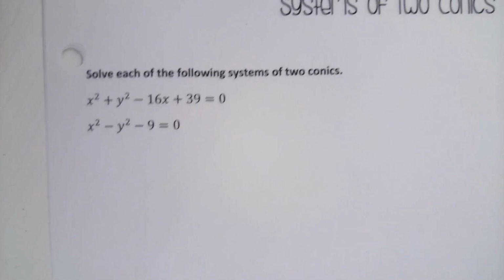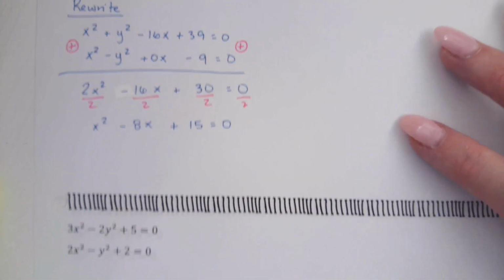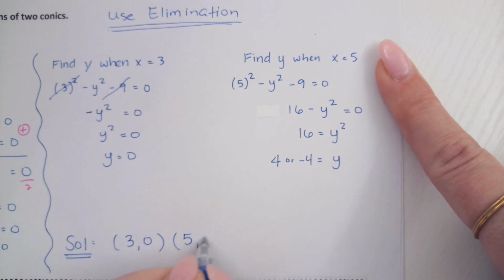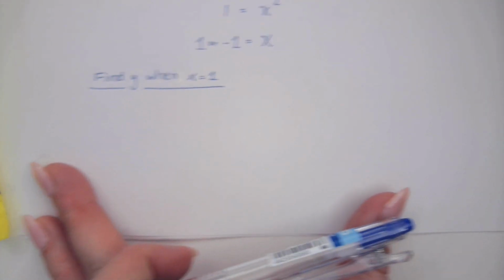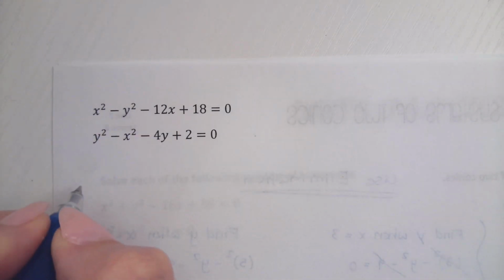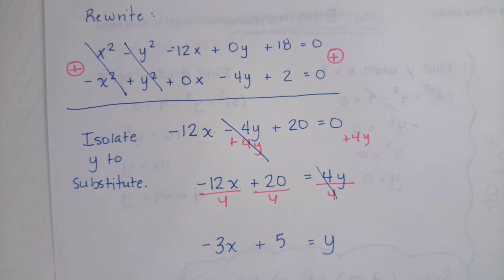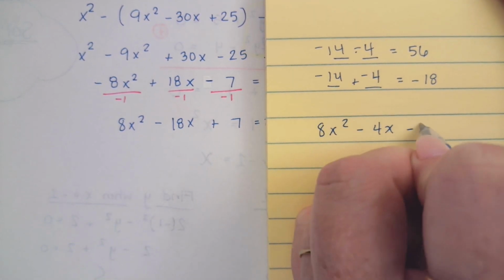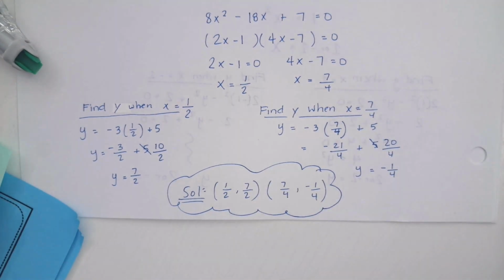Systems with 2 Conics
Unit 7 Lesson 9: Learn how to solve a system with 2 conics by elimination and a more complicated system by substitution.